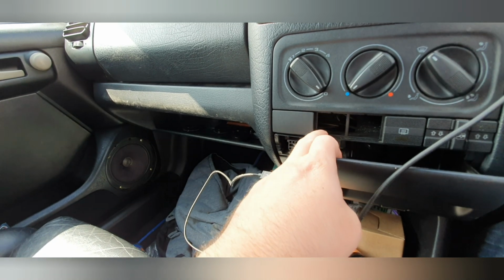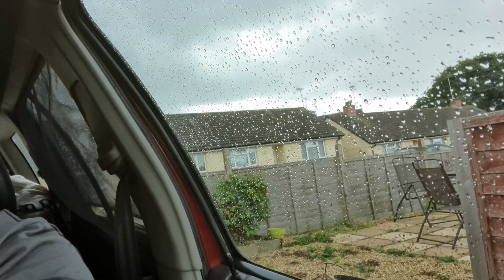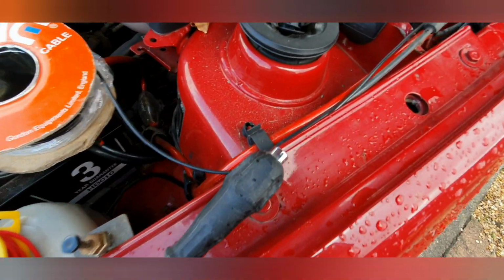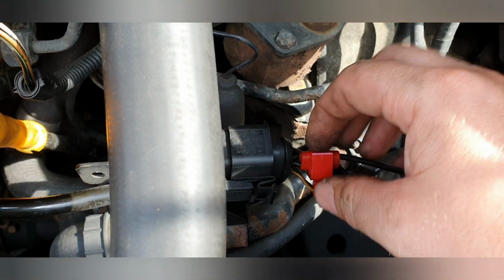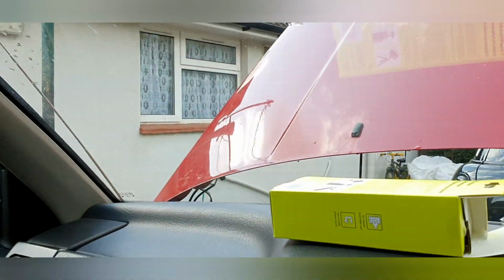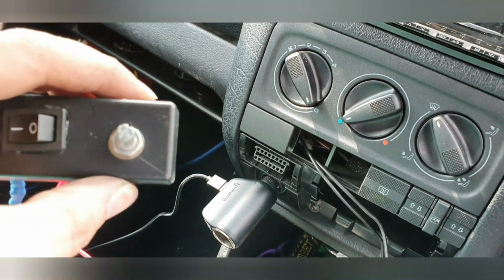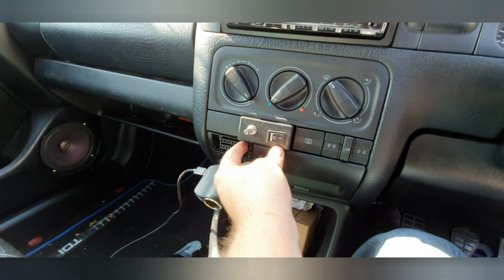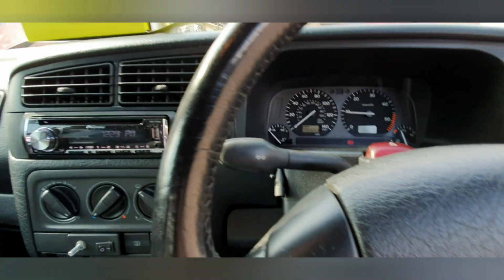MK3 Golf Variant - 1.9tdi - 90 bhp - CHEAPEST Power Mod EVER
Today we install an evry mod onto the mk3 Golf variant 1.9tdi.

Very impressed with the outcome.